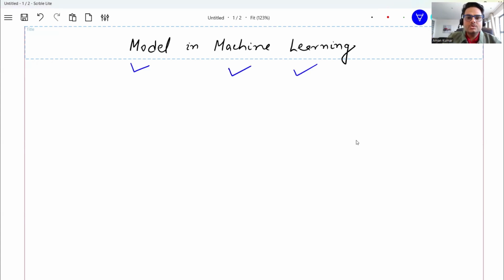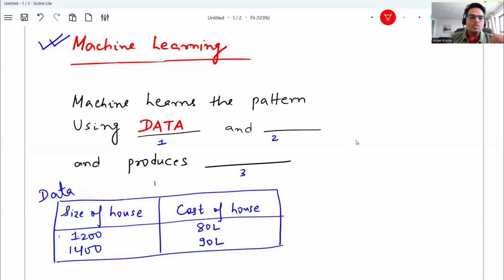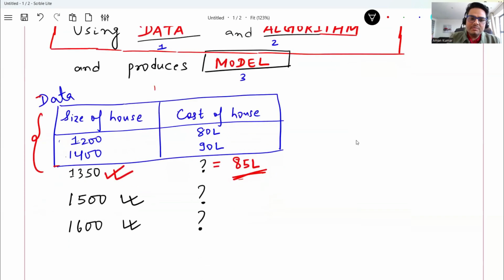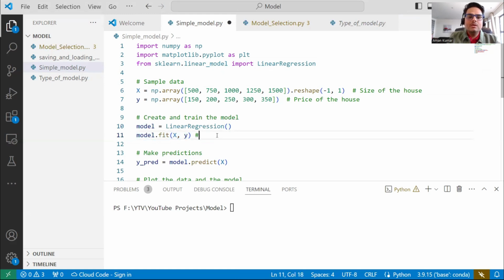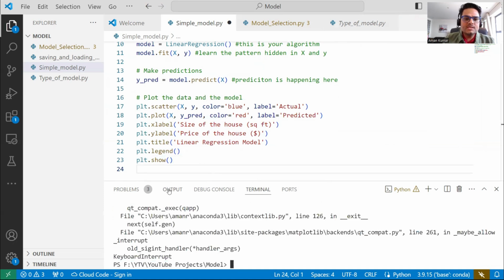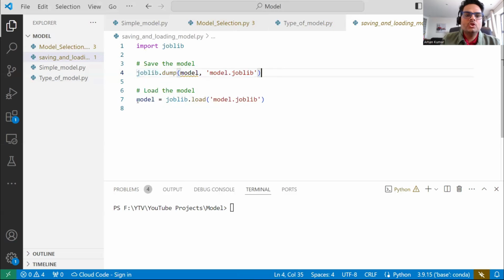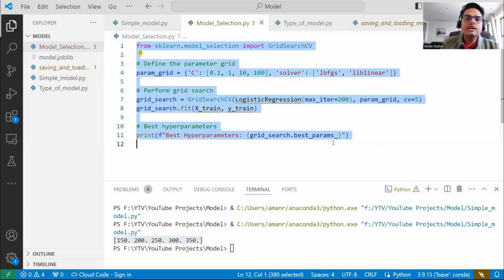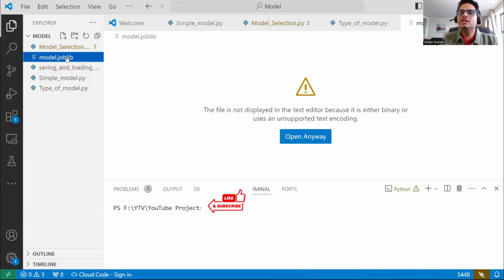What is model in machine learning | model selection in machine learning